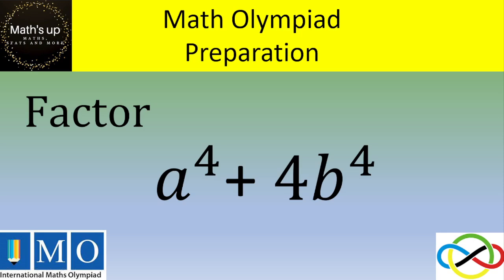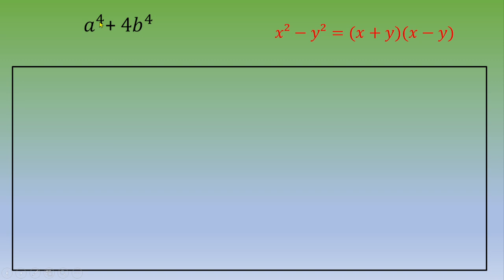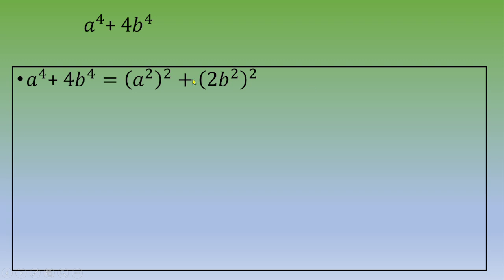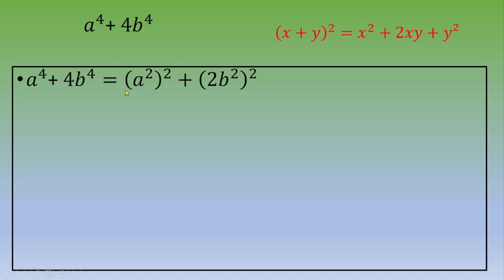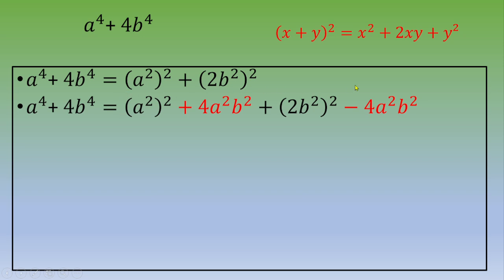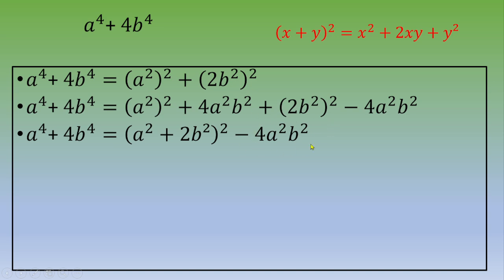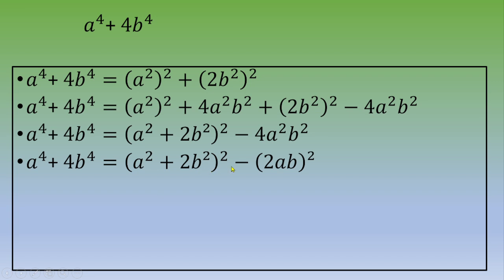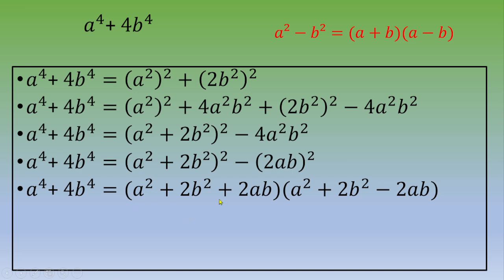Math Olympiad Preparation: try to factor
A few Topics Covered in this Video:
1. remarkable identities
2. reasoning
3. power rules
4. method

Math Olympiad Preparation:Can you solve the given equation if X and Y are  integers.